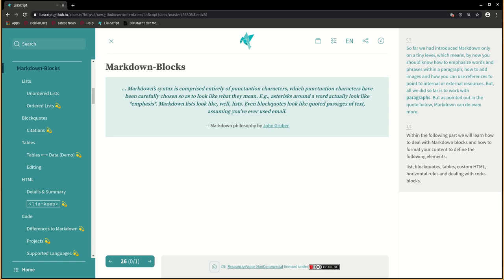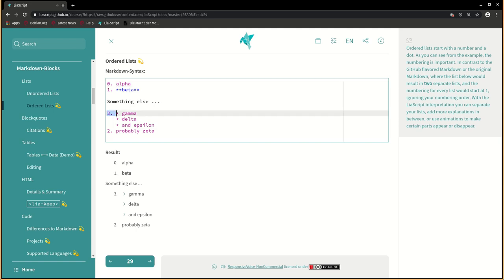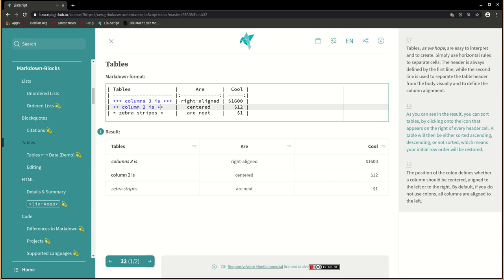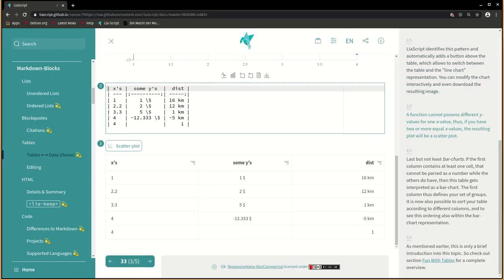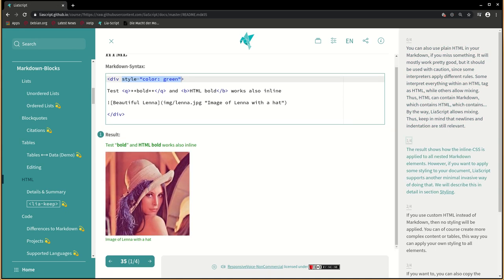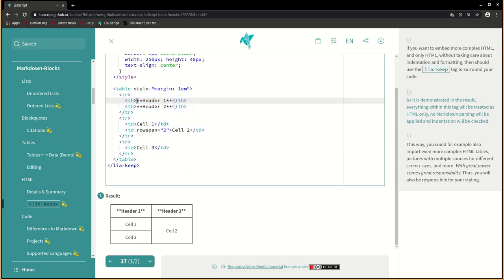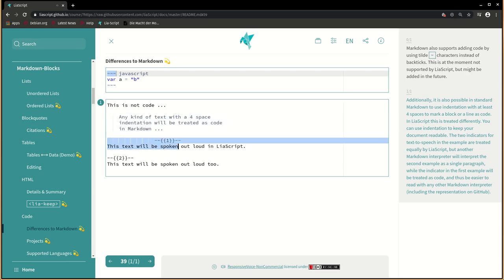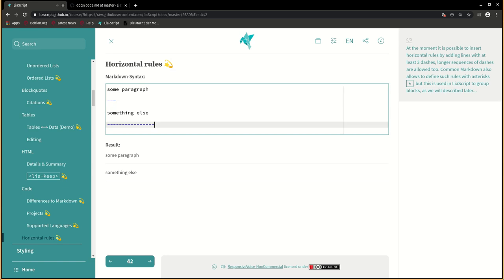LiaScript0.14: Markdown-Basics part 2 (English) #3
LiaScript gives an introduction on the Markdown-blocks. This includes:

- lists
- block-quotes
- code-snippets
- custom HTML
- tables
- horizontal rules